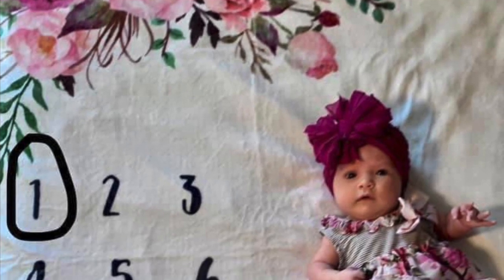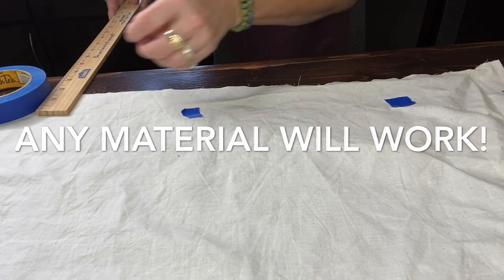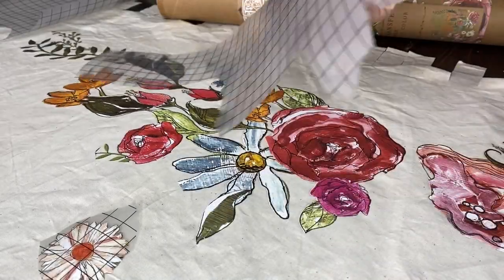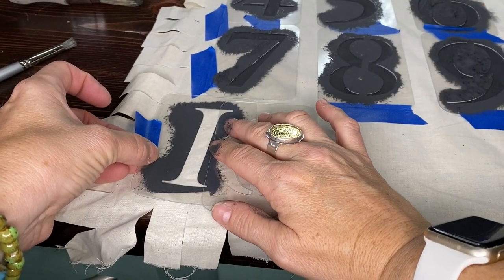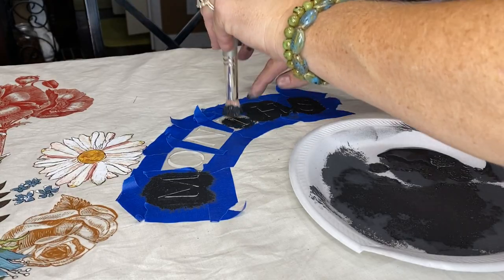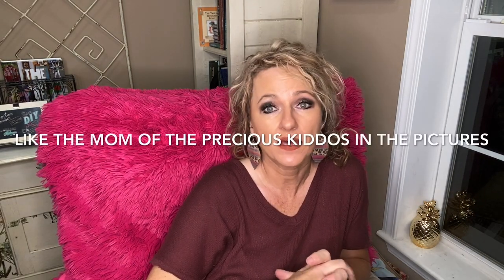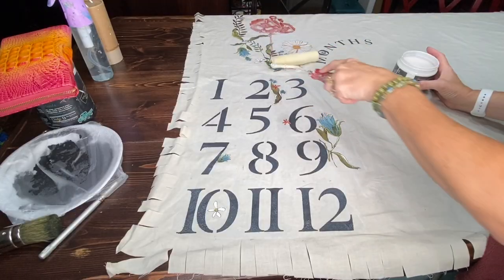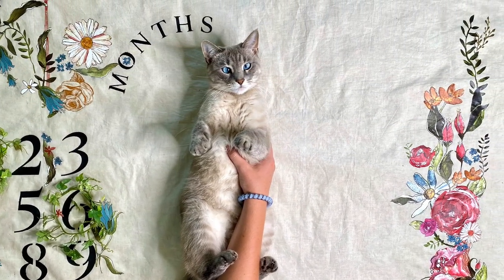DIY Milestone Blanket by Shyla Kourt of Decorizing Your Life